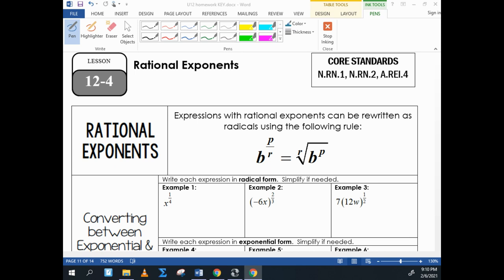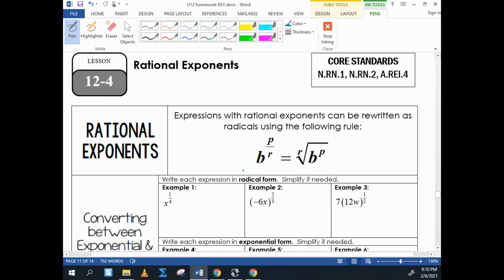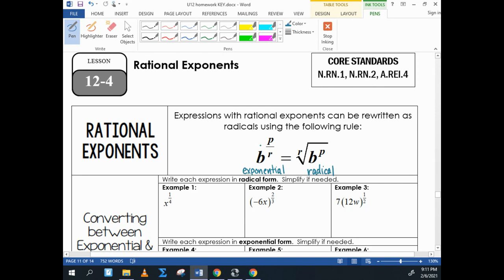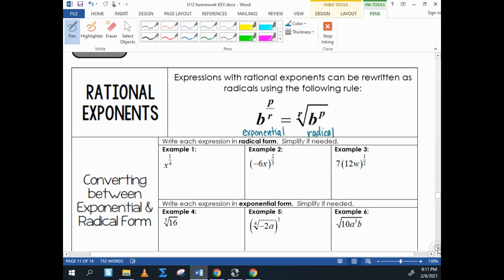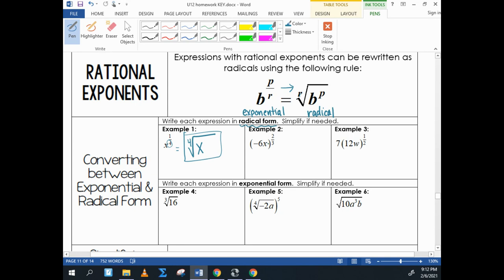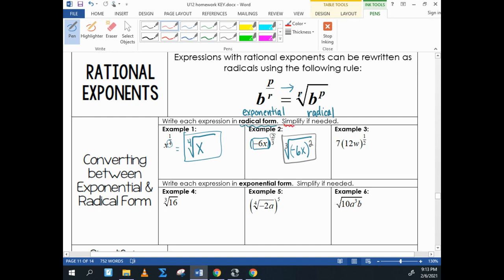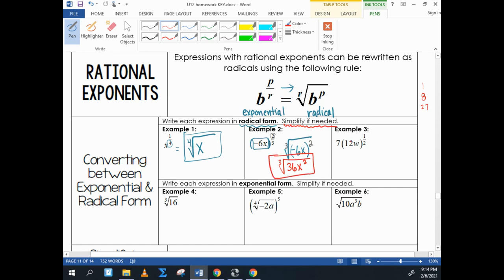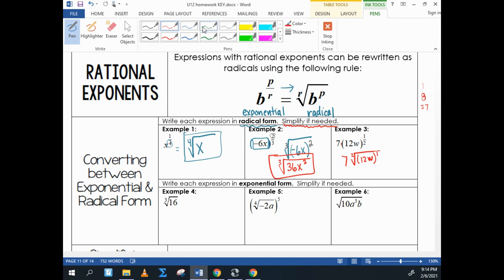12-4 (rational exponents) examples 1-3